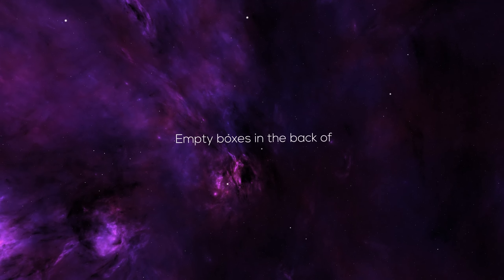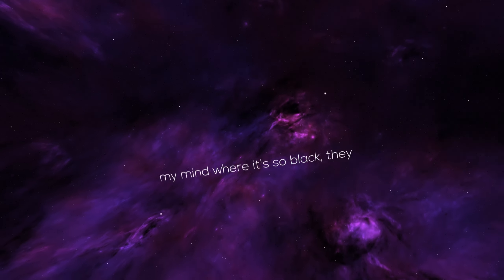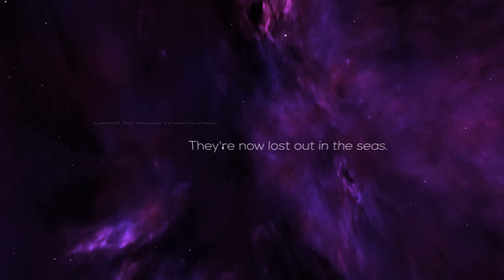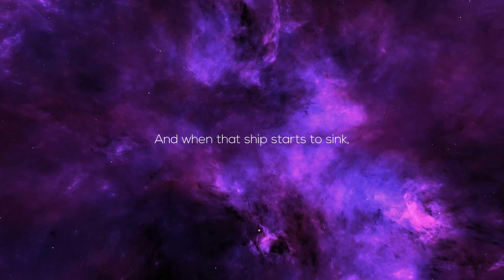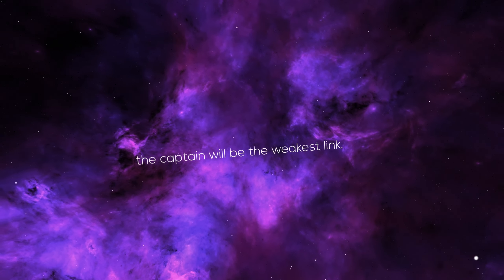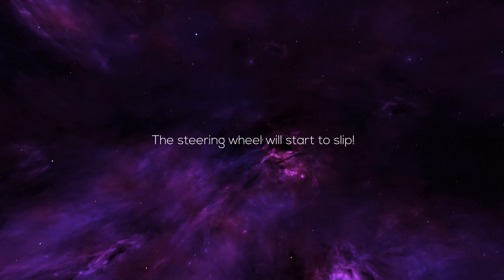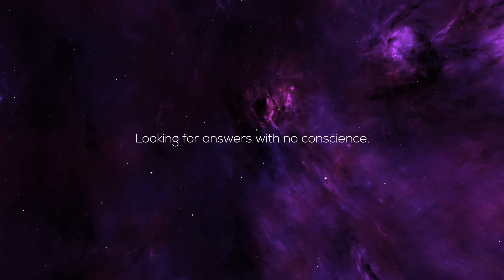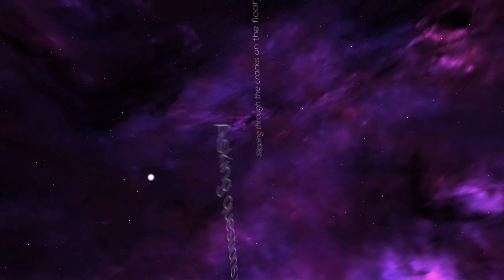Slipping The Void - Getting Better (Official Lyrics Video)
Slipping The Void - Getting Better

All Instruments: Zack Stokes
Producer: Zack Stokes
Mixing: Zack Stokes
Mastering: Zack Stokes and DistroKid
Artwork: Zack Stokes and Video Bolt.